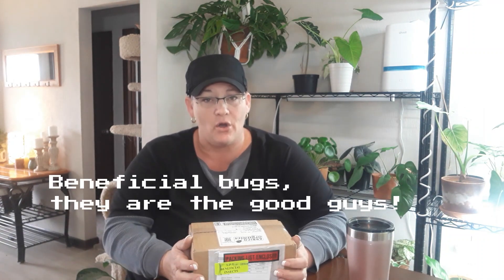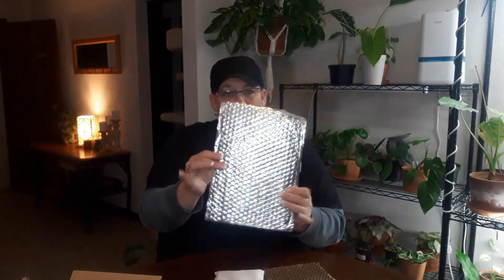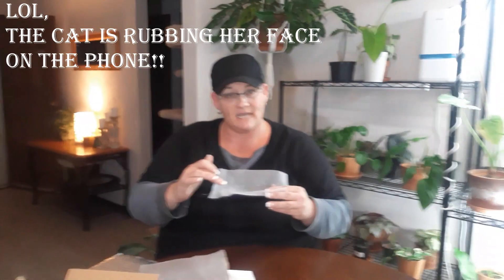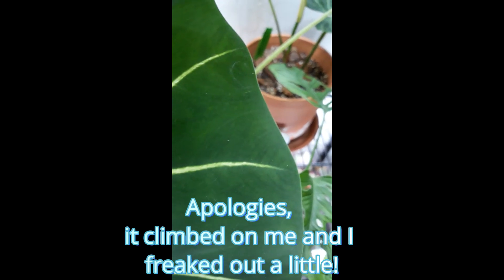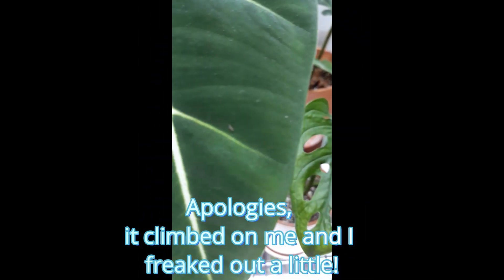Beneficial Bugs! Let's release some lacewing larvae!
I have been seeing some pests in my house. Soooo, I wanted to fight fire with fire and I decided to release some lacewing larvae. I am not particularly squeamish when it comes to bugs, so I was good with it! Let's keep our fingers crossed that this handles my issues!